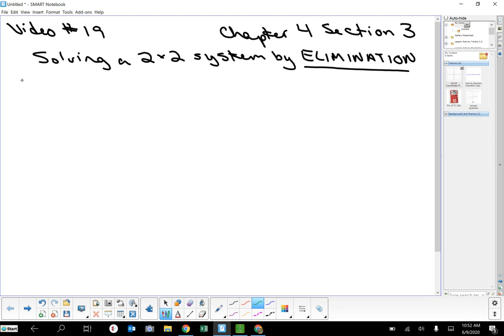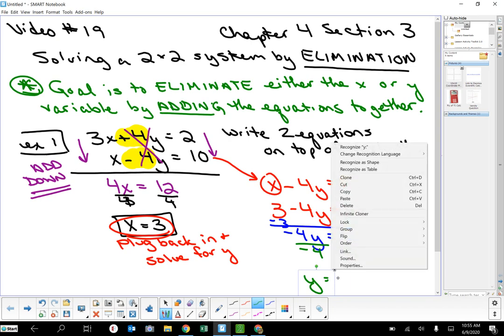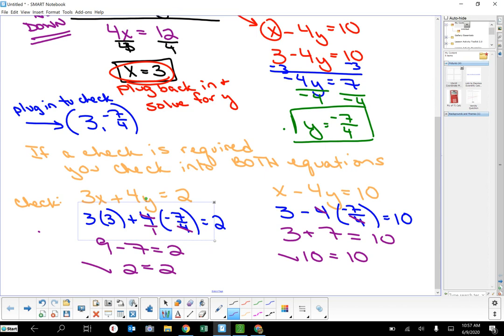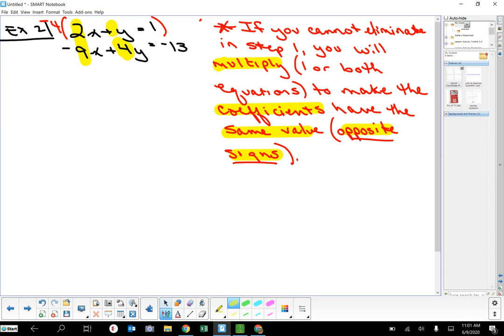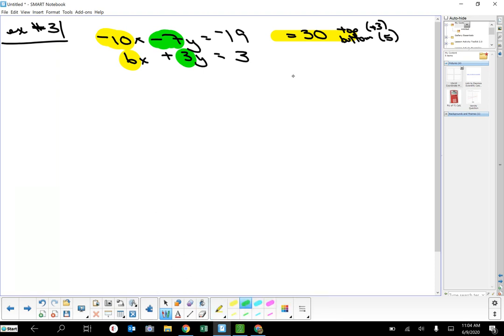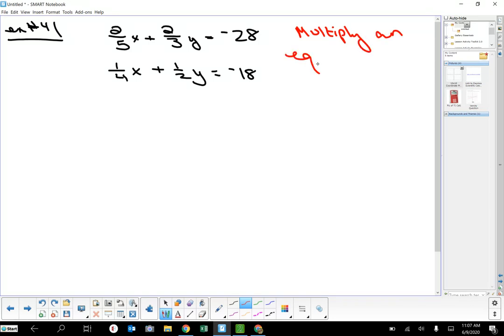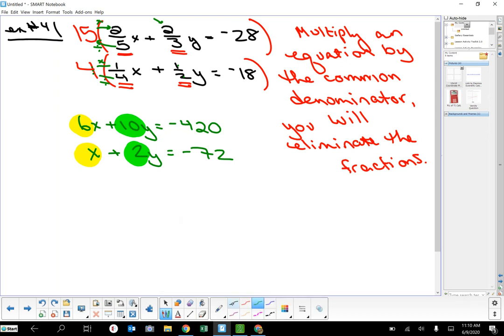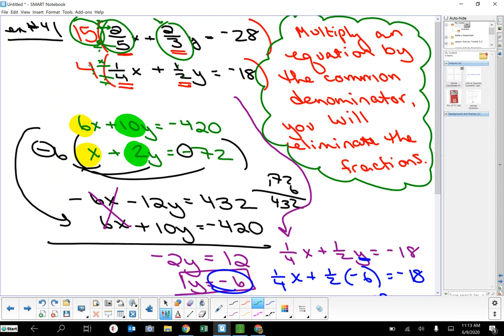Alg 2 Video #19 - Chapter 4 Section 3